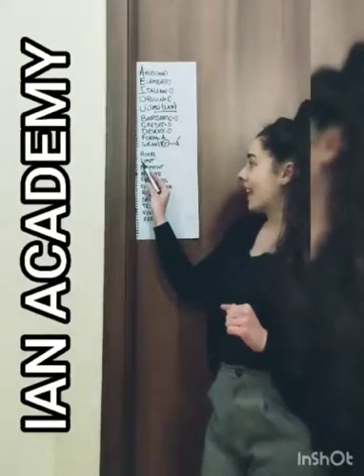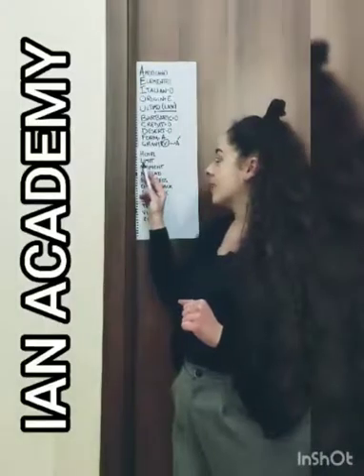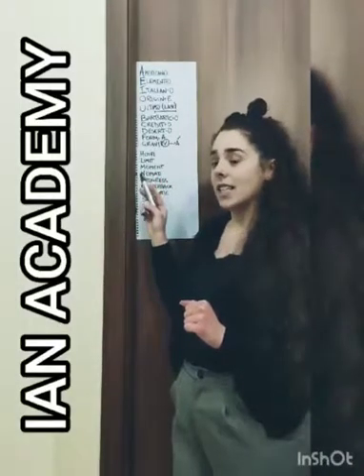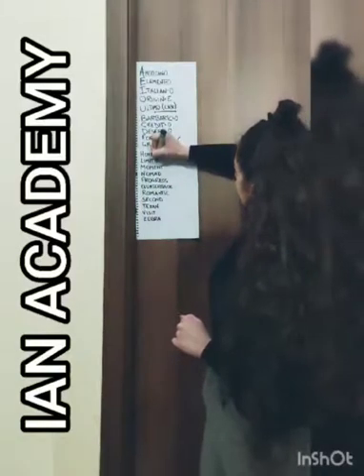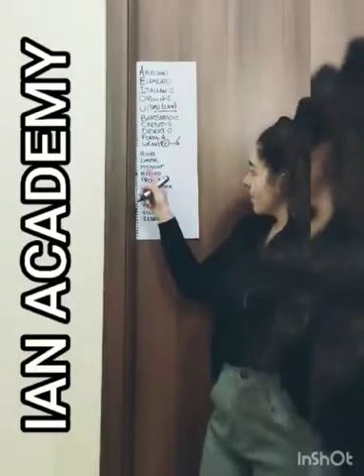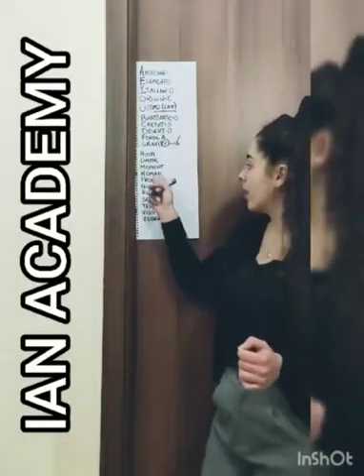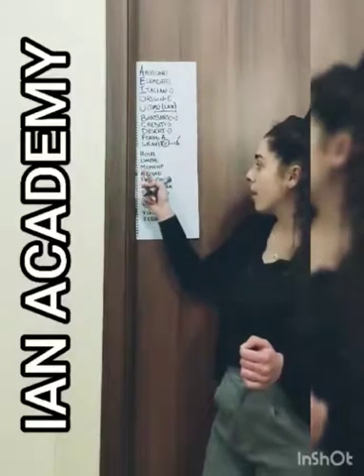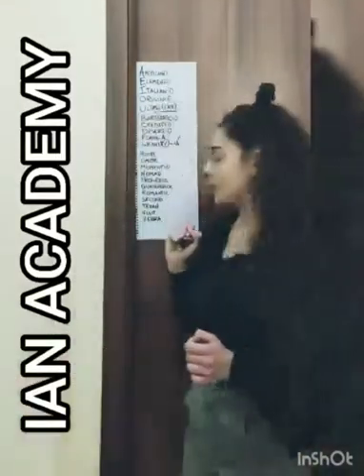Italian lesson 1.1 Alphabet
Welcome to your first Italian lesson.
The International Academy of Naples, is happy to provide a free level A1 course.
This videolessons aim to help those of you who would like to move to Italy, those of you who already live here but don't speak the language yet and also those of you who simply would like to learn Italian for personal knowledge.
I hope you enjoy the lessons and if you have any doubt and/or would like me to check your assignment, join the facebook group SOS study/work in Italy
In the group you can also download my notes.
Ciao!